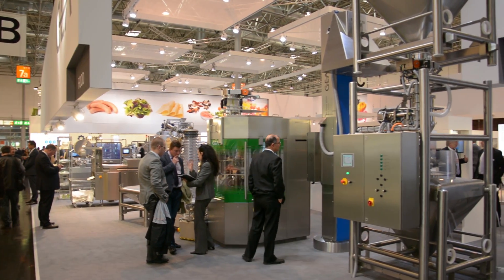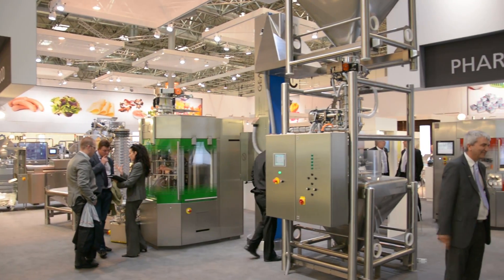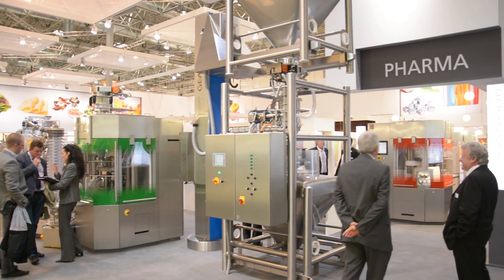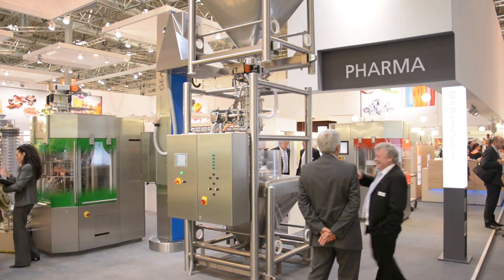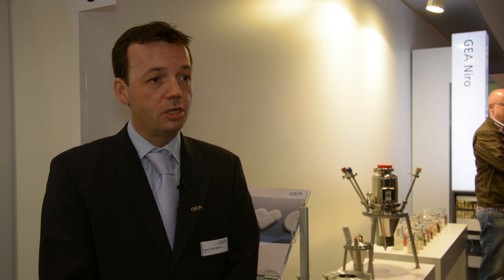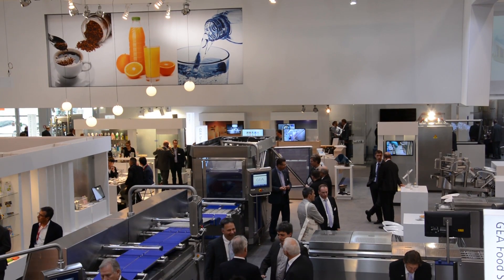Leading expertise in powder production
GEA Group has attended Interpack 2014, where some of our experts have
promoted our solutions in powder production and processing technology
and discussed how working with GEA help customers meet the strictest
requirements for product quality, plant efficiency and safety, and
sustainable production.

Our expertise includes spray drying, flash drying, freeze drying and
fluid bed technology for the production of a wide range of powders --
ranging from bulk products to the most advanced powders within food
and dairy products, chemical products, and pharmaceutical products.
See this video and learn more about Spray Drying.